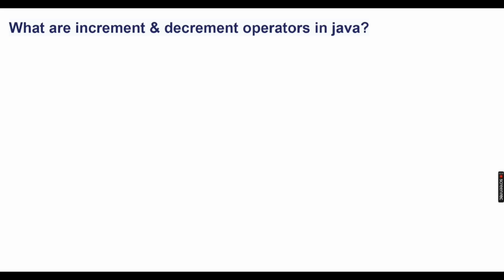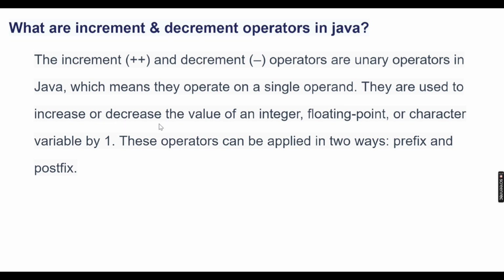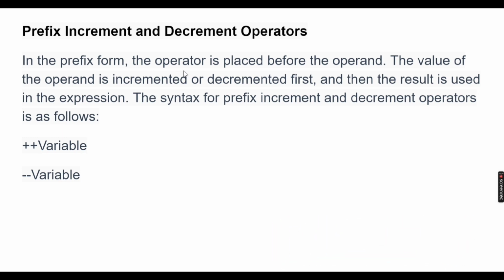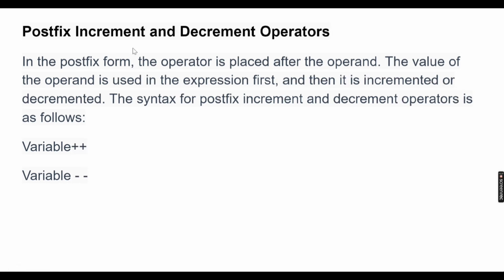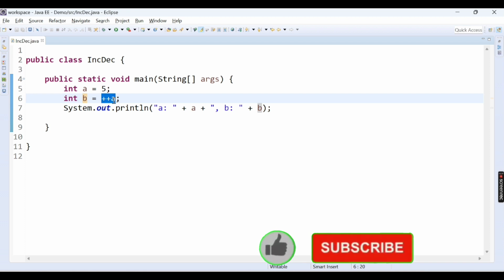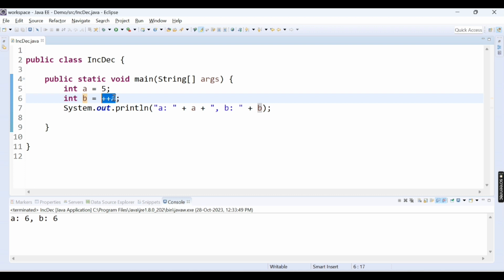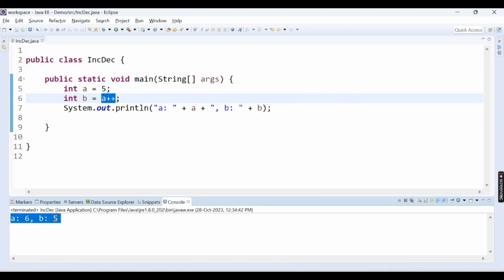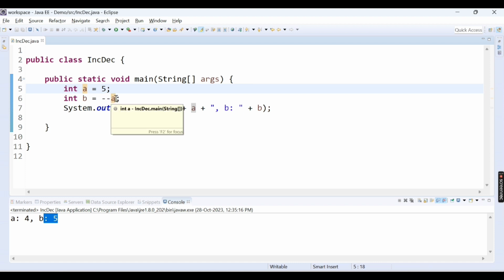Increment Operator In Java | Decrement Operator | Java Interview Questions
Increment Operator In Java | Decrement Operator | Java Interview Questions and Answers | java operators

Your Queries -
Java Interview Questions And Answers
what is increment operator in Java
what is decrement operator in Java
unary operator in Java